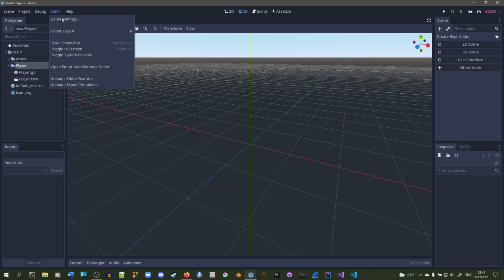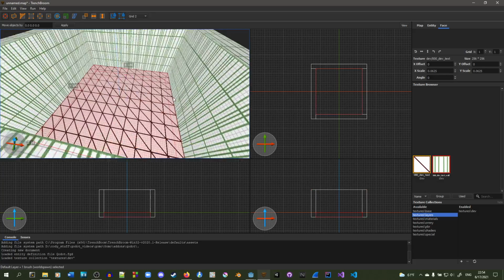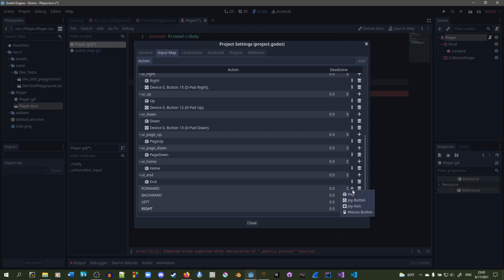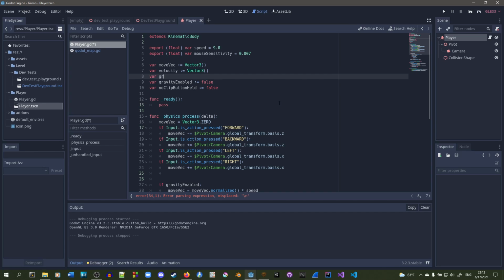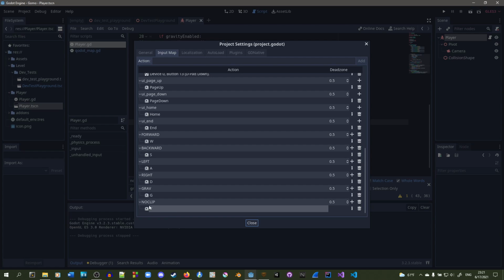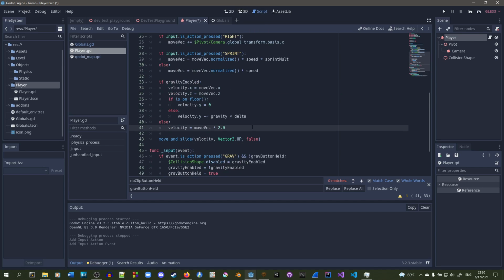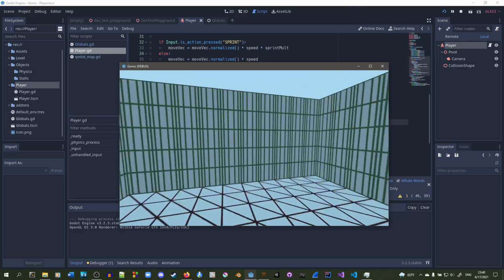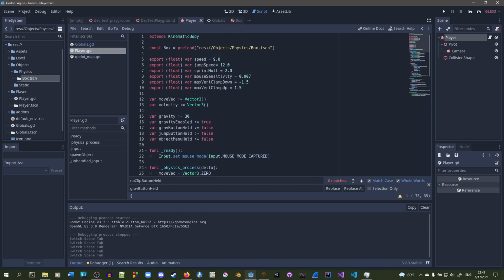Let's Make a Gmod Type of Game in Godot - Part 1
I was really busy with college for a while, and wanted to break the ice with a chill video like this. It doesn't teach you how to do anything specific I should add. This is quite different to what I usually do on this channel.

TIMESTAMPS
0:00 - Making a Map with Trenchbroom and Importing the map into Godot with Qodot
15:24 - Making the Player Script
24:16 - Creating noclip in Player Script
42:15 - Creating a Sprint Button
56:00 - Making a basic Cube Object

This is sort of a half tutorial and half chilling type of game-making video. I am going to be making a sort of Gmod game in Godot, but I will try to put my own spin on it. I'm not sure if there will be any set schedule to this, but there is no editing throughout this video. It can actually be live if I could figure out how to stream (I may stream in the future if I think it is a good idea, and I would probably rather stream on the Yeetoob than the Twitch).

I hope you enjoy this. I had a lot of fun with this video. If you have any questions on how to do something, I will either link you a video, link you one of my videos, or make a brand new tutorial on it and link it back to your comment here.